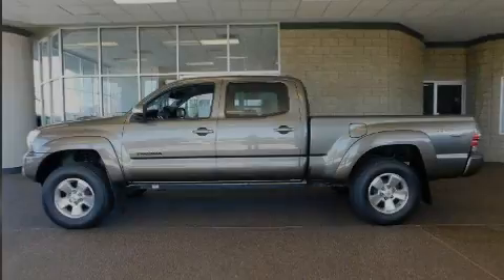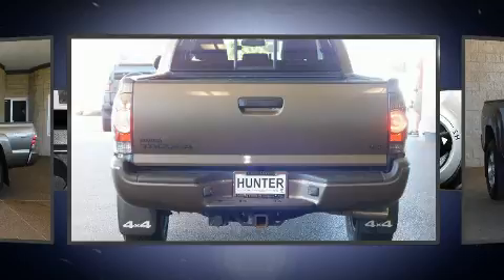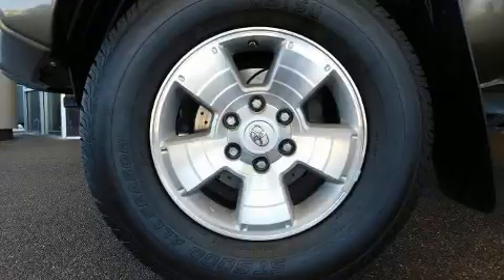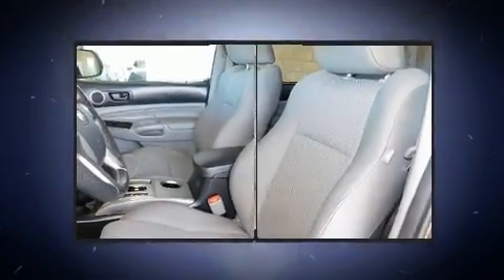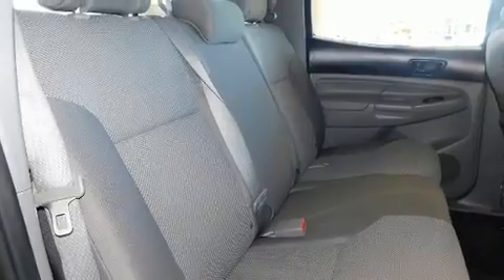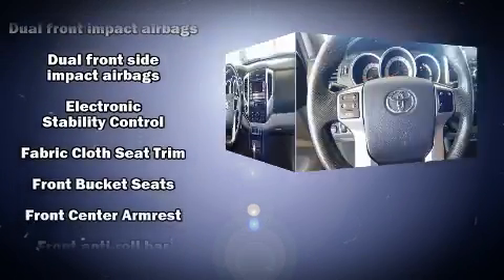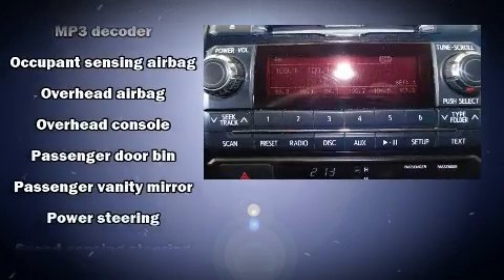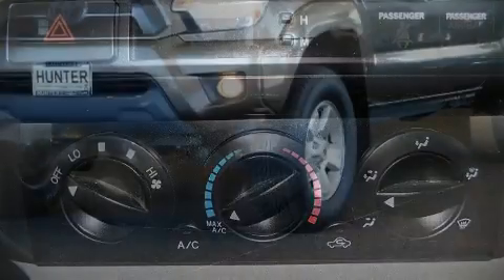2012 Toyota Tacoma V6 Double Cab 4WD in Lancaster, CA 93534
Familiarize yourself with the 2012 Toyota Tacoma. This 4 door, 5 passenger truck has just over 90,000 miles. Under the hood you'll find a 6 cylinder engine with more than 230 horsepower, and for added security, dynamic Stability Control supplements the drivetrain. Four wheel drive allows you to go places you've only imagined. It distinguishes itself from the competition with features such as: 1-touch window functionality, a rear step bumper, front bucket seats, air conditioning, telescoping steering wheel, skid plates, and more. Premium sound drives 7 speakers, providing you and your passengers a sensational audio experience. Toyota also prioritized safety and security by including: dual front impact airbags with occupant sensing airbag, front side impact airbags, traction control, anti-whiplash front head restraints, ignition disabling, and ABS brakes. Brake assist technology provides extra pressure when applying the brakes. Our aim is to provide our customers with the best prices and service at all times. Please don't hesitate to give us a call.